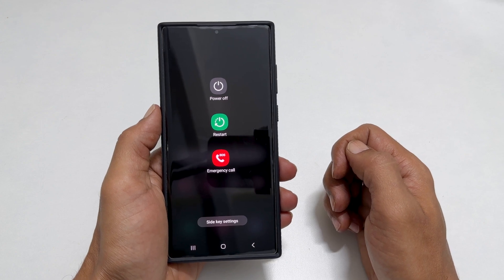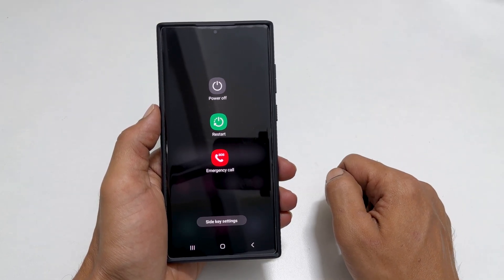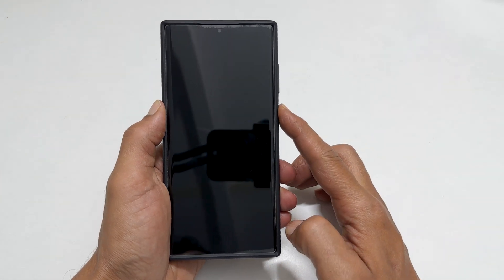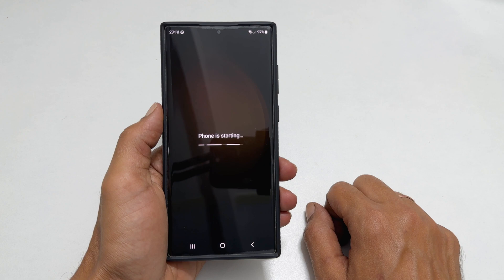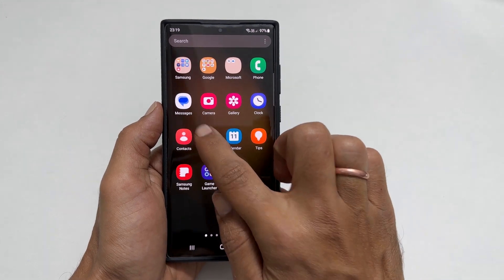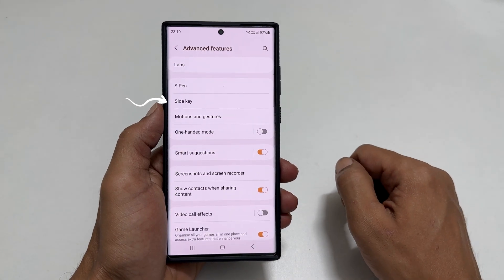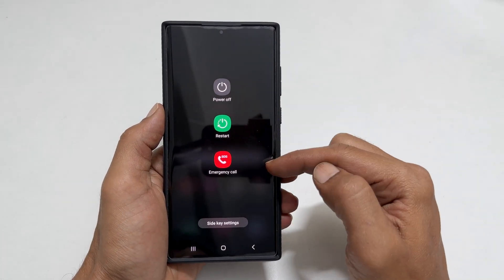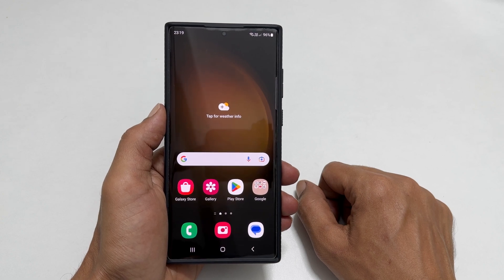How to Turn Off, Restart & Remap Side Button on Samsung Galaxy S23 Ultra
Samsung Galaxy S23 Ultra how to switch off, switch on, restart, and remap the side key (power / Bixby) button.

2 Ways to Turn off Samsung Galaxy S23 Ultra, S23 Plus and S23.
*Timestamp*
1. Introduction: 0:00
2. Using the Hardware Combination method: 0:13
3. Using Quick Panel: 0:29
4. Remap Side key to the power menu: 0:50